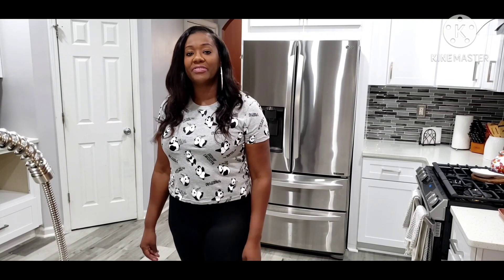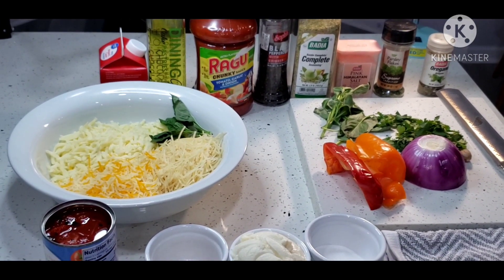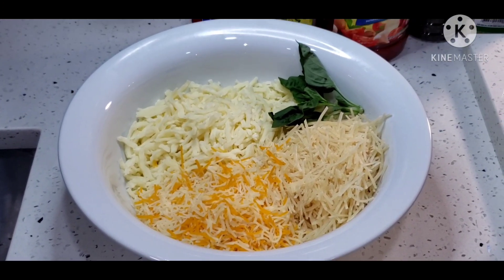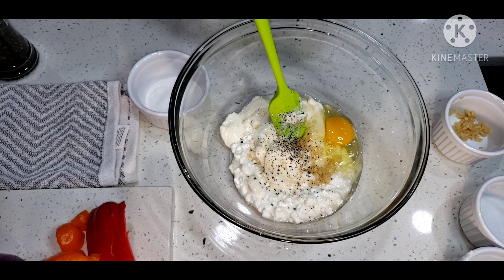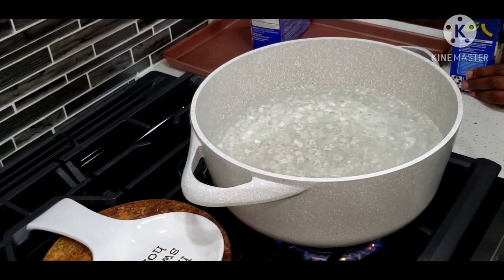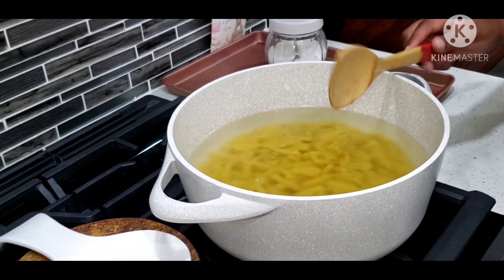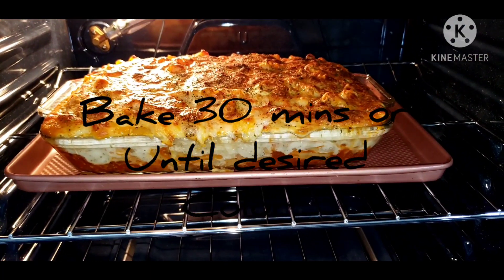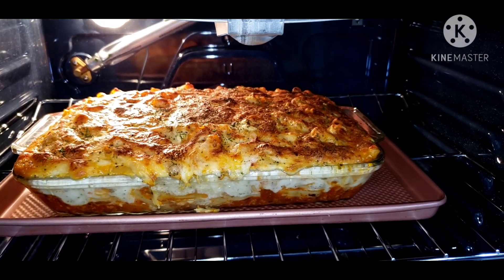HOW TO MAKE BAKED ZITI (with turkey and sausage 😋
delicious easy to make recipe with ground turkey and sausage.  A meal your kids and family will love love love! hope you enjoy.